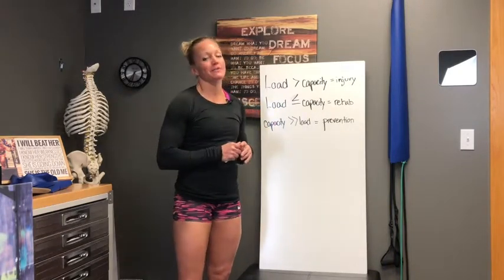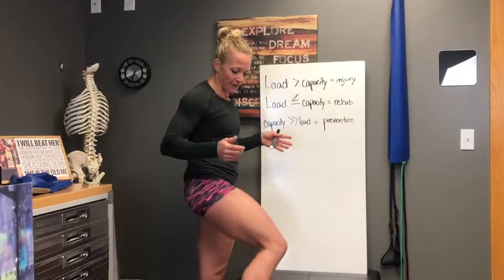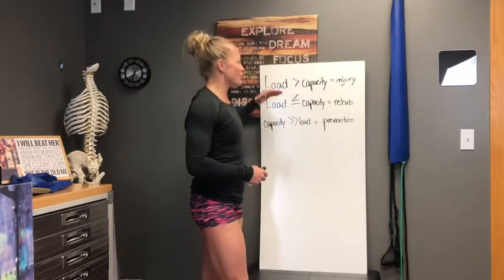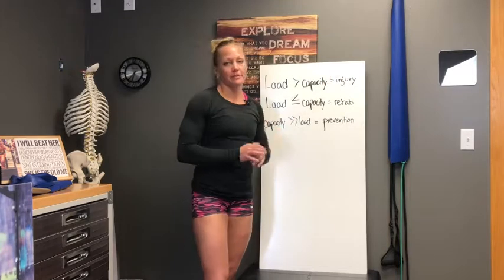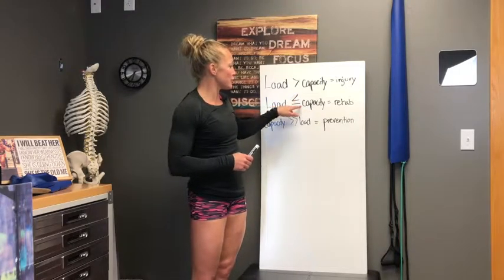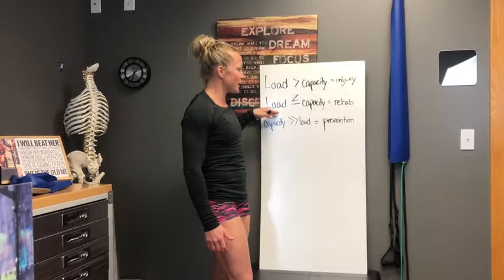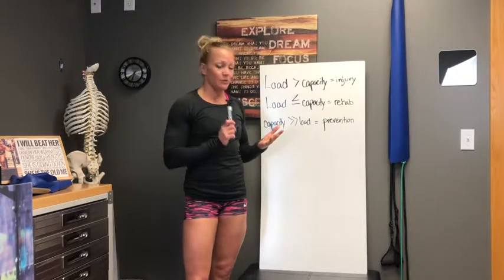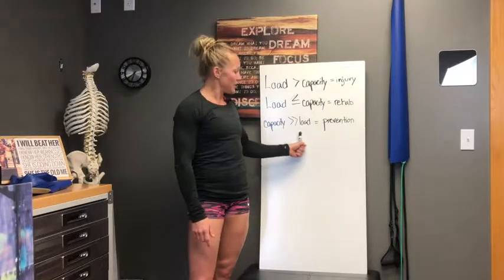How do I prevent injury?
Can I actually Prevent Injury? Yes, you actually can!  If you know how to control your active Range of Motion to a significant degree of your Passive Range of Motion, you will win!